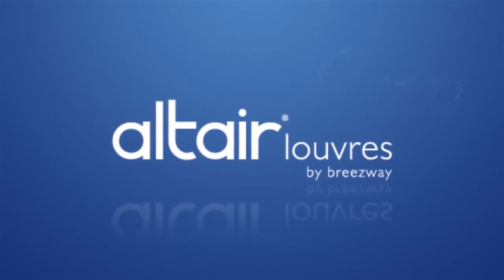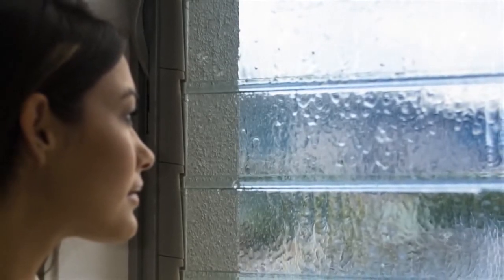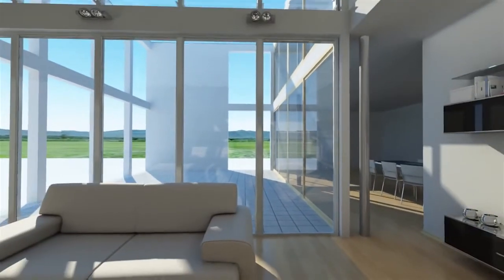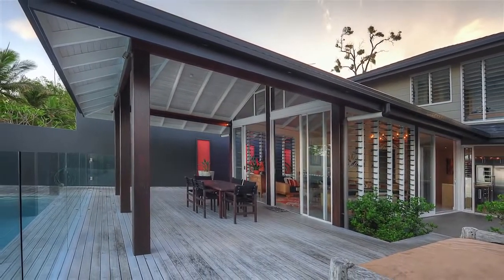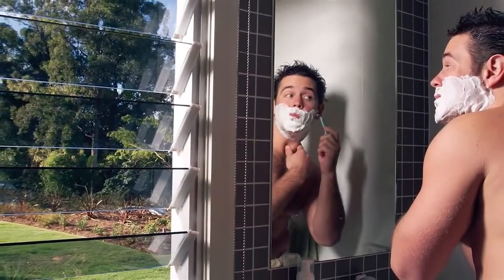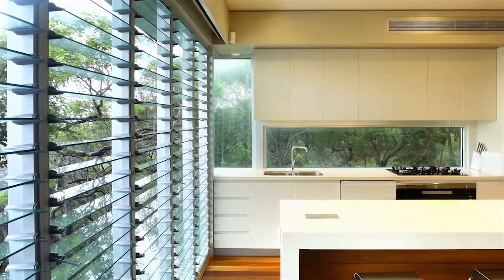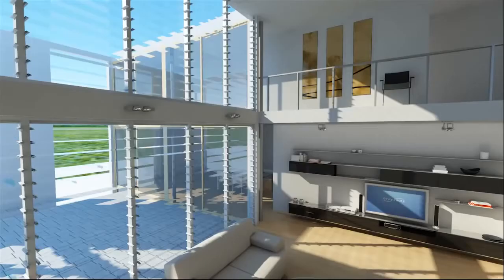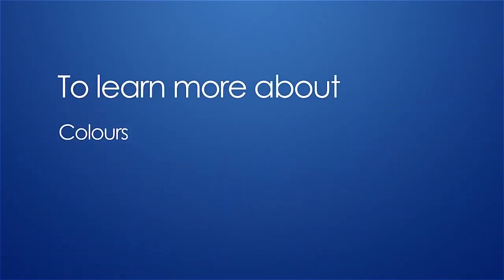Cross Ventilation, Natural Light and Energy Efficiency in Buildings with Breezway Louvre Windows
Altair Louvre Windows by Breezway are an energy efficient way to control natural light and fresh air into your home or office environment.

The video explains the benefits of Altair Louvre Windows that maximise natural ventilation as well as sealing tightly.